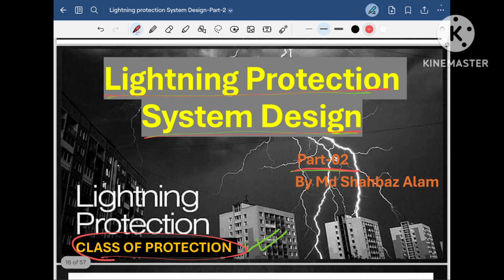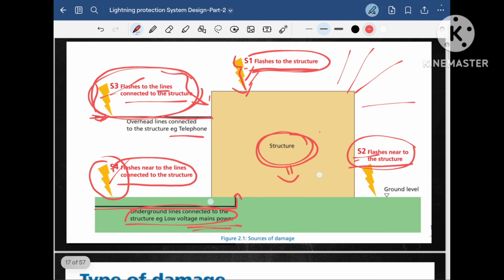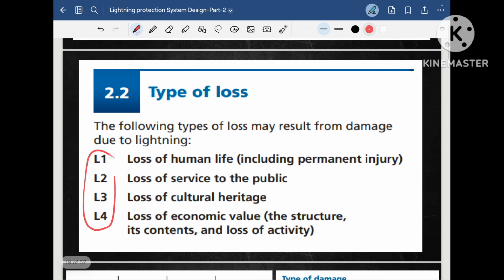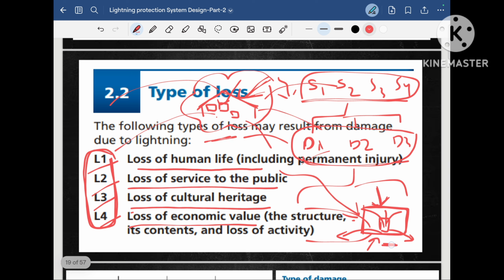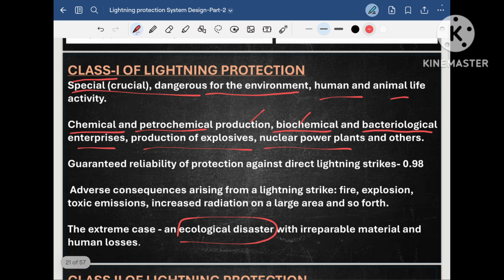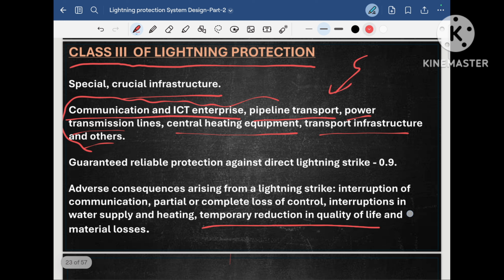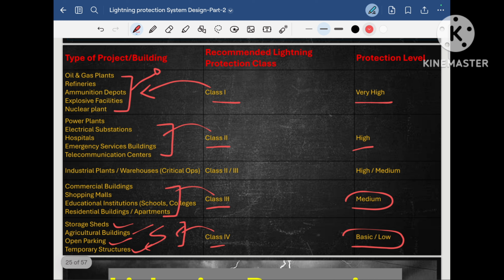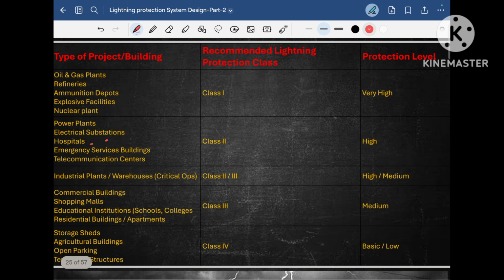Class of Lightning protection system-Part-2 | Designing of lightning protection system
Here's a YouTube video description for a video titled "Class of Lightning Protection System":

🔩 Class of Lightning Protection System | Complete Guide to LPS Levels (I, II, III, IV)
Welcome to our latest video where we explain the different classes of Lightning Protection Systems (LPS) as per IEC/EN 62305 standards. Whether you're a student, engineer, or safety professional, understanding these classes is essential for designing and selecting the right protection level for buildings and structures.

In this video, you’ll learn:
⚡ What are the 4 classes (Class I, II, III, IV) of LPS
⚡ How each class differs in terms of risk level and protection scope
⚡ The selection criteria based on structure type and risk assessment
⚡ Practical examples and design guidelines

Let me know if you'd like a shorter version or one focused on local UAE regulation